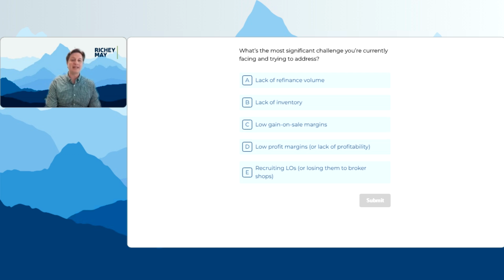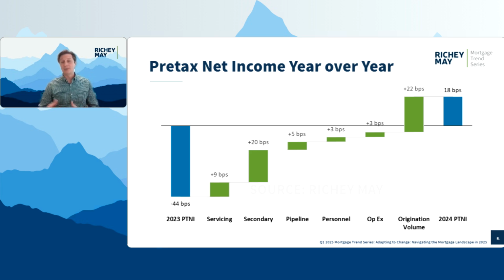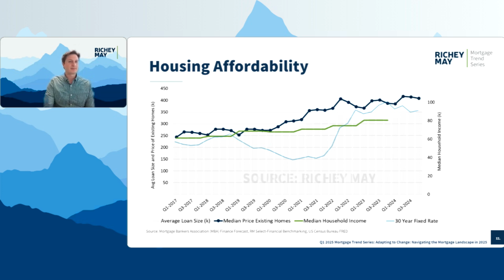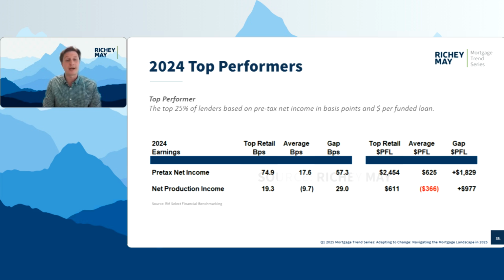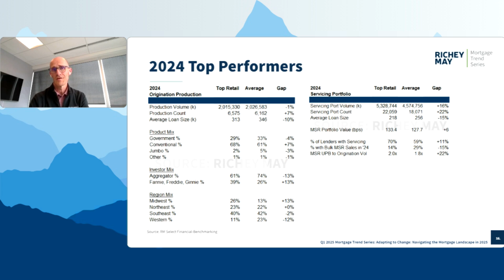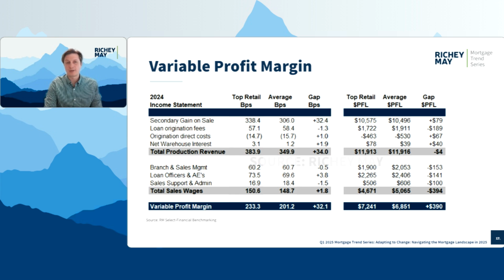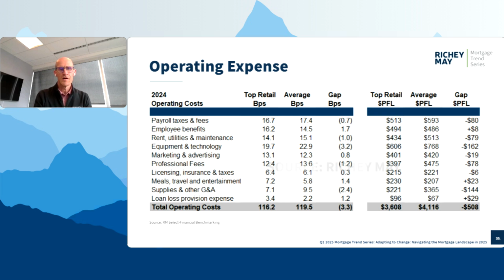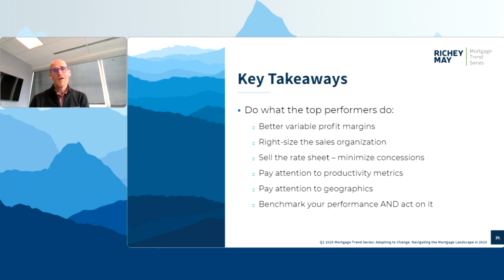Navigate Uncertainty with Strategic Insights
Discover key mortgage industry trends and strategies in the Q1 2025 Mortgage Trend Series webinar. Industry experts analyze potential market shifts in 2025 and explore how business intelligence can help lenders navigate uncertainty. Special guest Ken Richey, Founder of Richey May, shares his perspective on the latest data and offers actionable insights to enhance profitability.